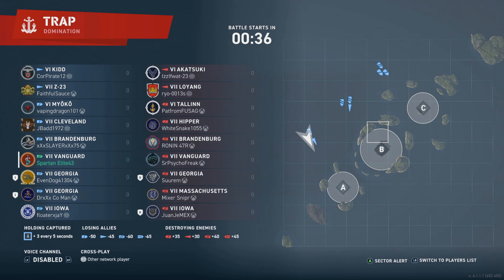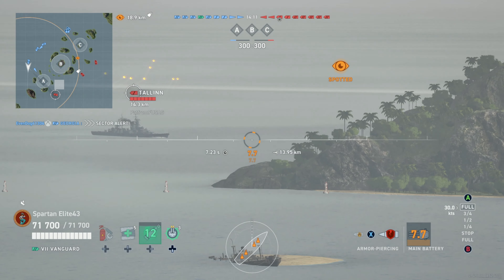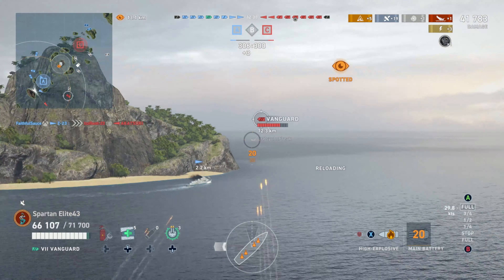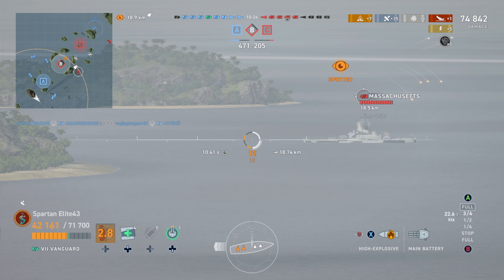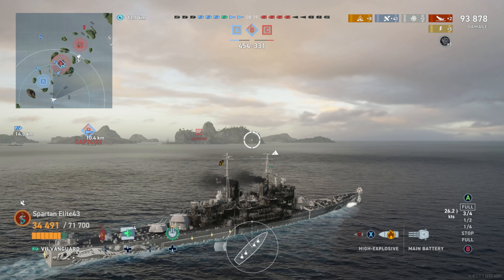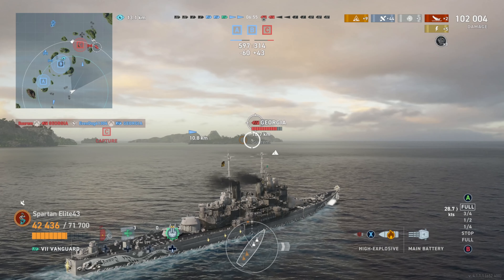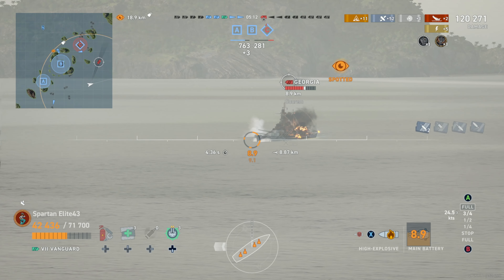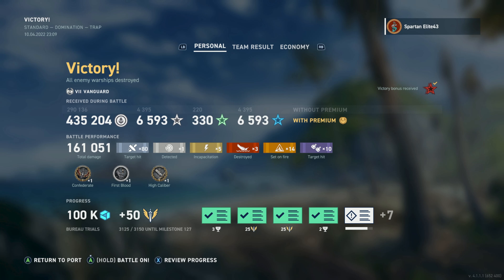The Most Underrated Battleship at Tier 7! (World of Warships Legends)